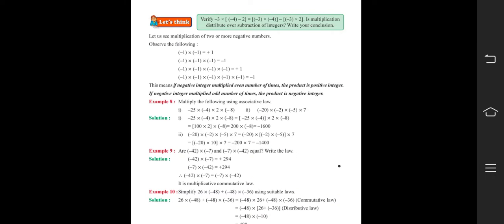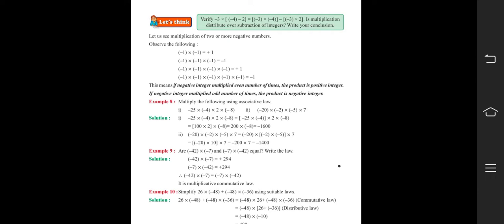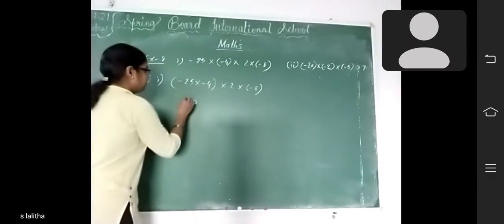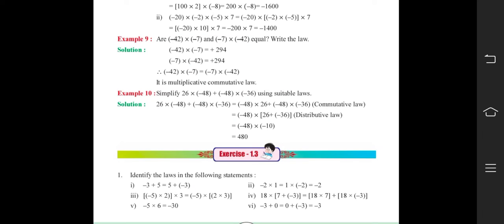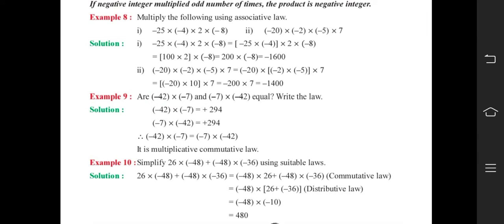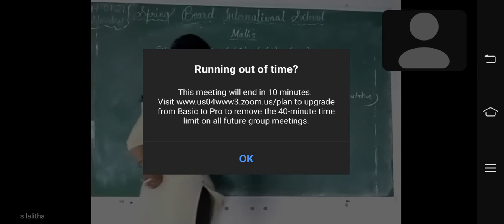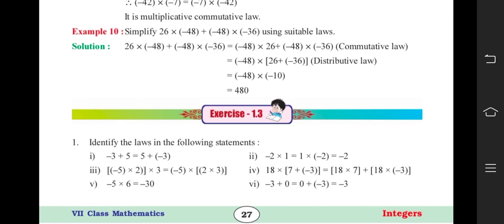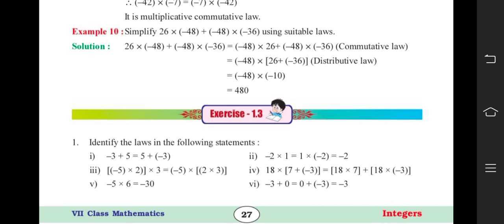Class-7 maths 19-7-21